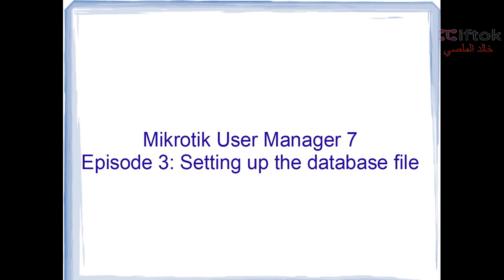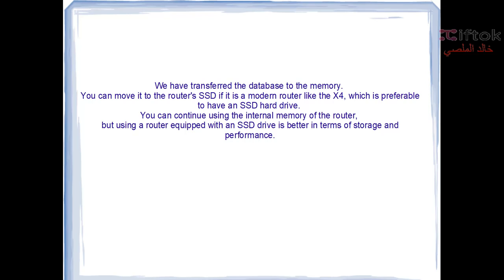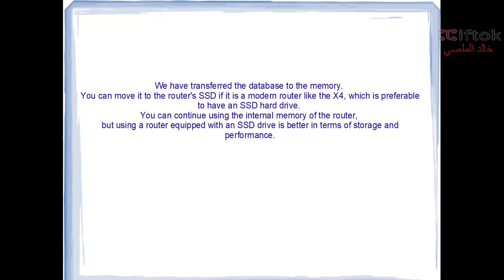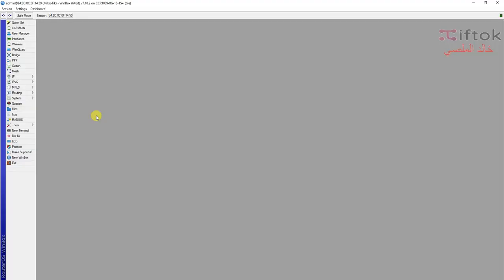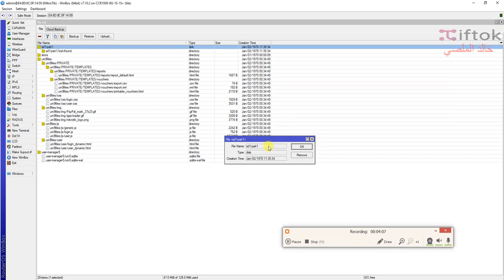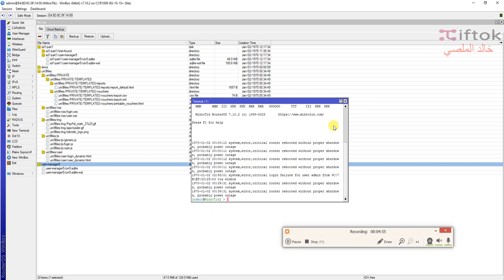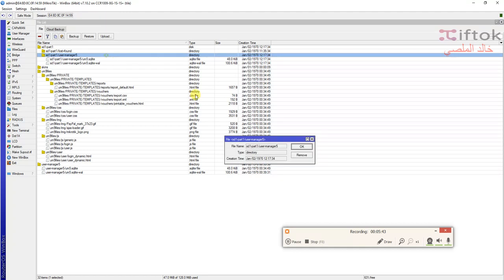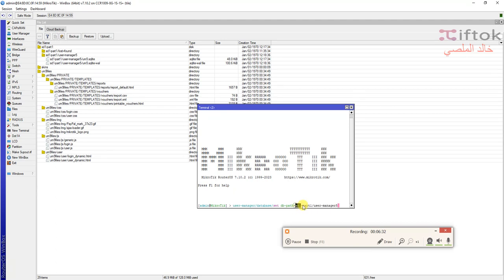Mikrotik User Manager 7Episode 3 Setting up the database file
We are happy to have your support for the channel to continue publishing educational courses and videos

To transfer the User Manager database to an SSD (Solid State Drive), memory, or flash storage, you can use the following command:

Replace `disk_name` with the name of the disk as it appears in the file list, as demonstrated in the video. For example, if the disk name is "sd1" as shown in the file list, you should use the following command:

This command will set the database path to the specified disk, enabling User Manager to store and access the data from that location.

Regarding the formatting of the disk as ext4 without MBR, you should follow the appropriate procedures as explained in the tutorial video.

It is essential to follow the proper instructions and exercise caution when formatting the disk and transferring the User Manager database to ensure successful data transfer without any data loss.